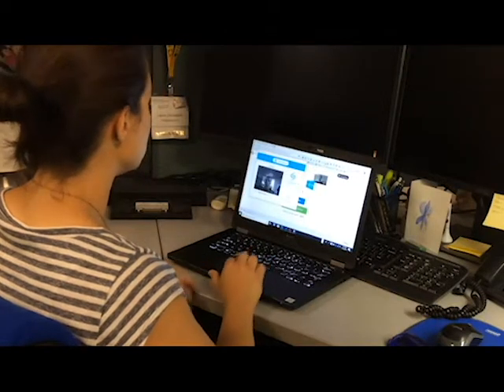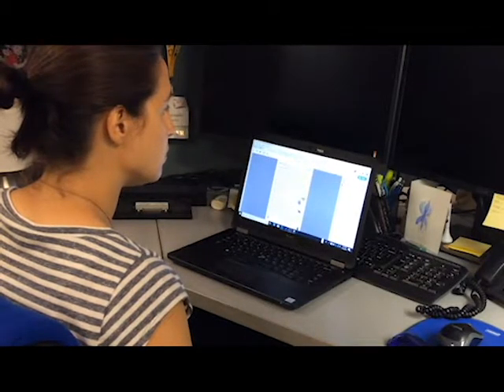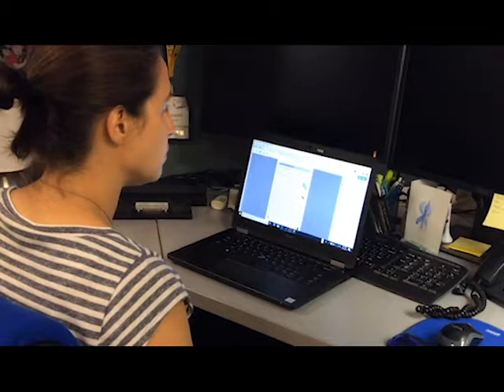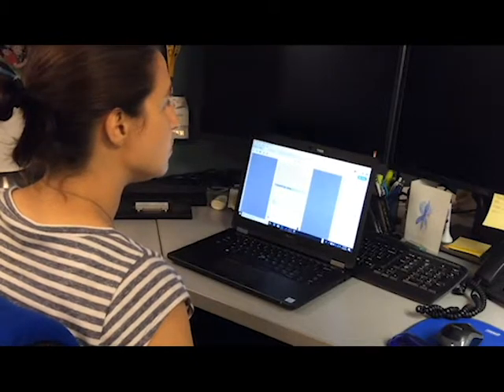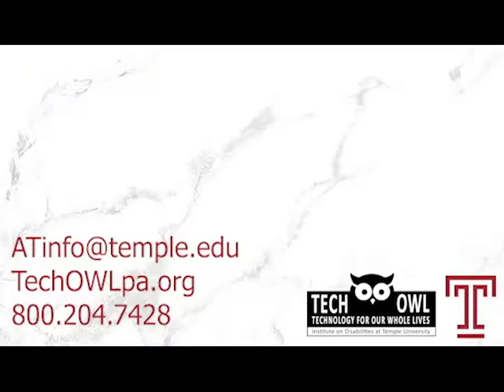Intro to Sesame Enable by TechOWL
TechOWL's Lending Library is a free technology library that allows Pennsylvania citizens living with disabilities to borrow assistive technology and devices to test for 3 weeks.

Sesame Enabled is one of many software that TechOWL assists in demonstrating and teaching people how to use. Check out the other amazing demonstration devices that we have in our library and on-site at TechOWLpa.org